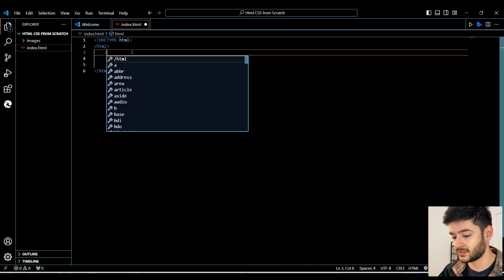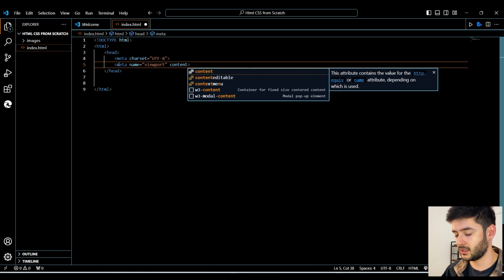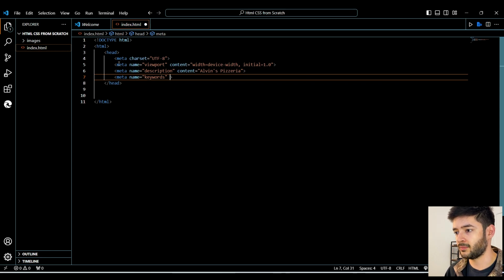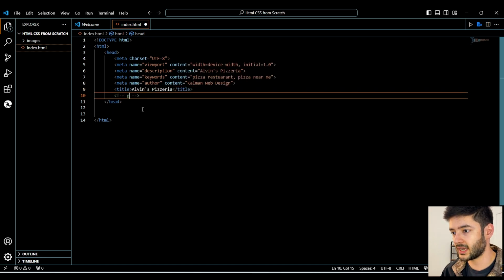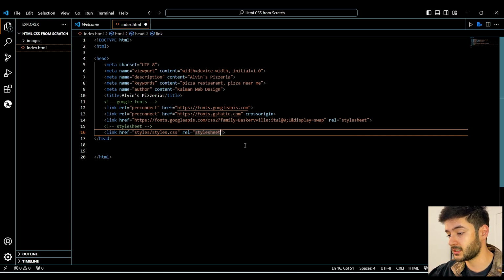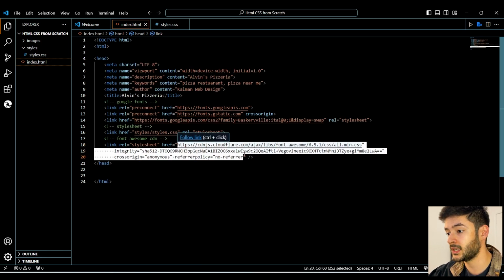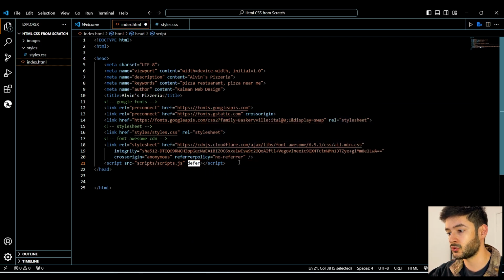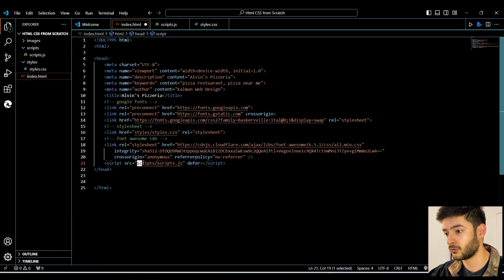Stop Using Bad Html Boilerplates for your websites - Html Tutorial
Learn the importance of using proper HTML boilerplates for your websites in this comprehensive tutorial. Say goodbye to bad practices and hello to optimized code that enhances your site's performance and user experience. Dive into HTML fundamentals, understand the anatomy of a good boilerplate, and master the art of crafting clean and efficient code. Don't settle for mediocrity – elevate your web development skills today!